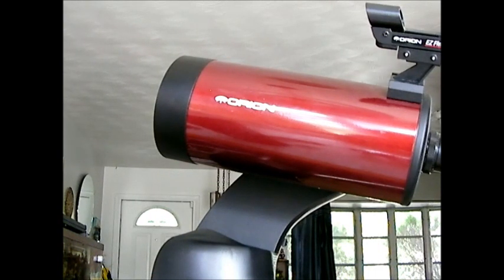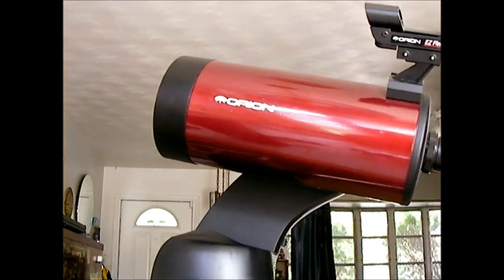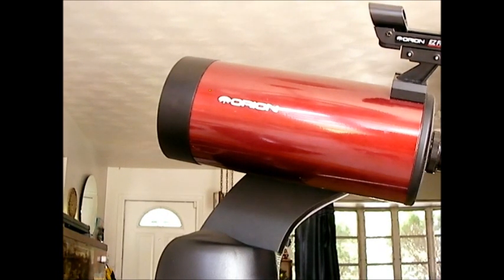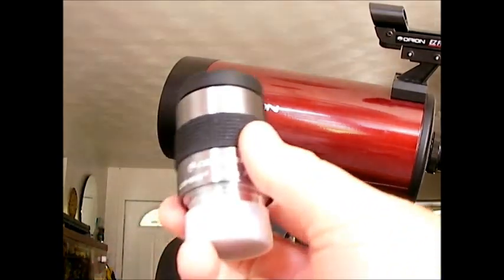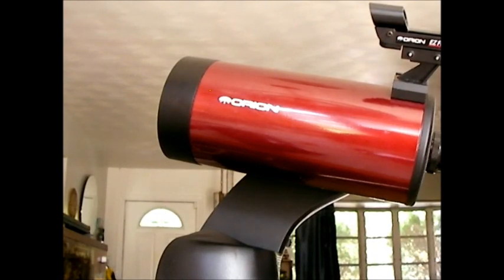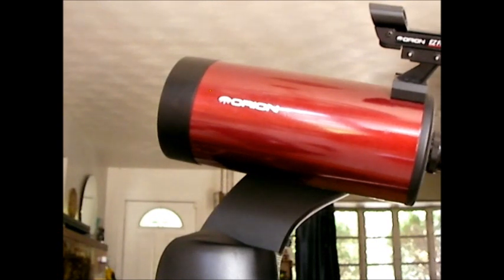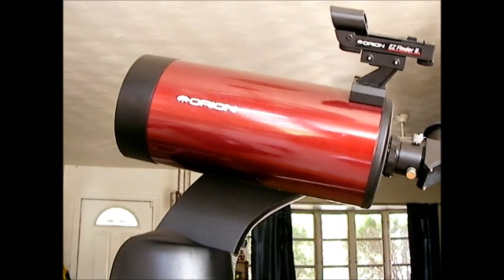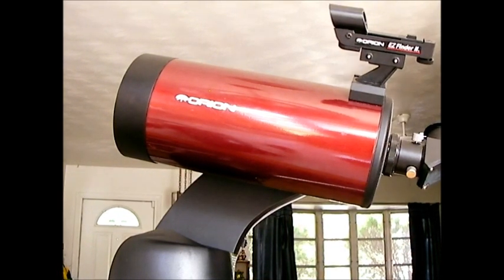Telescope review: 127mm Orion Mak Cass. Should you buy one?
At first, I didn't really like this telescope. Then, I figured a few things out and now it's my favorite telescope.

127mm Maksutov-Cassegrain telescope
My Recommended Telescope accessories
Carson Universal Smartphone adapter for telescopes
Orion Dual Finderscope Mounting bracket
Orion 6X30 Right angle correct image Finderscope
Celestron Luminos eyepieces all
Celestron Omni eyepiece 32mm
Orion Sirius plossl eyepieces all